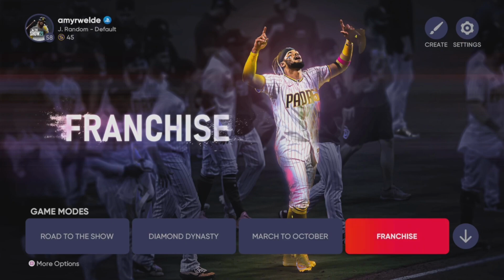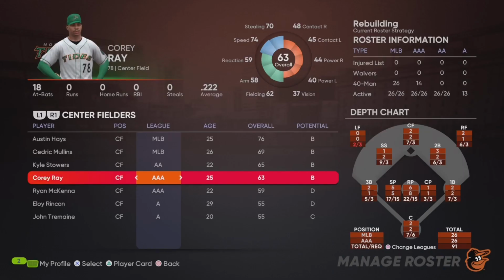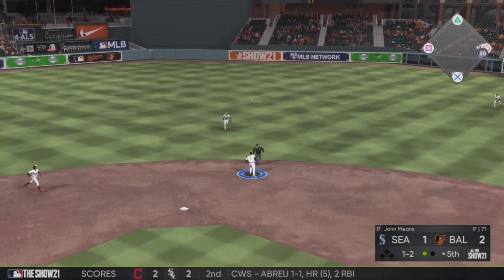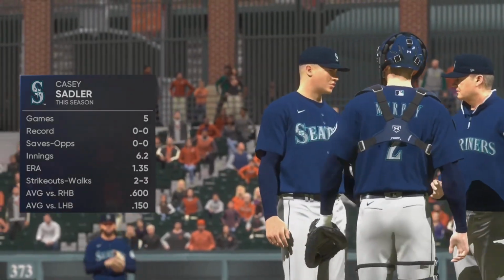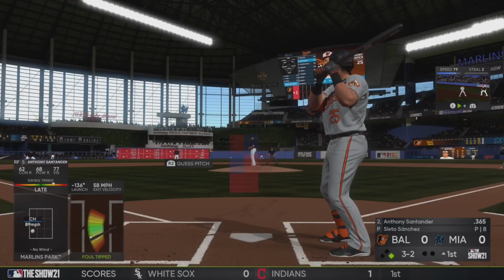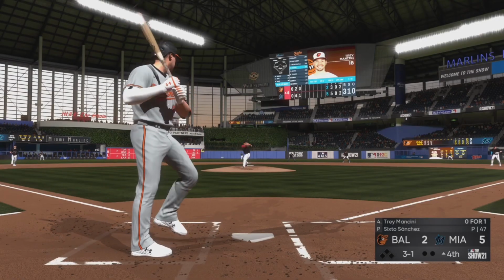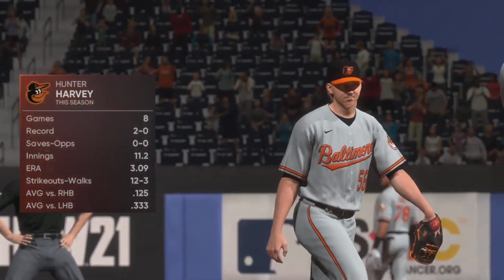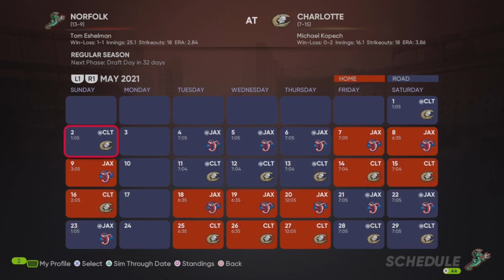MAKING OUR FIRST TRADE! | MLB the Show 21 Baltimore Orioles Franchise | Ep 3 [S1]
Welcome to my Baltimore Orioles Franchise here on MLB the Show 21 on the next-gen PS5. This franchise is based on realism and emersion. All moves made in this series are realistic (for the most part). I also give subscribers opportunities to create custom players in my discord server.